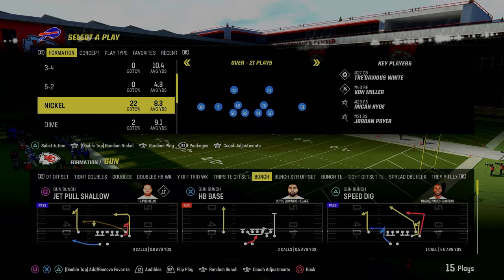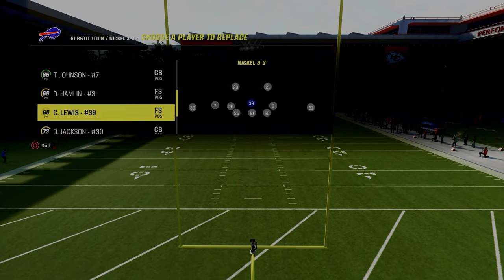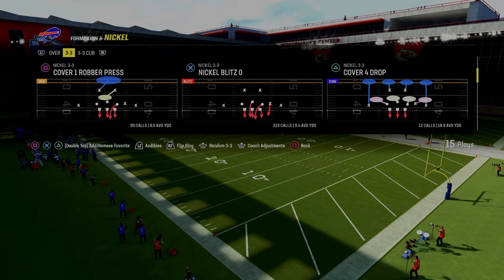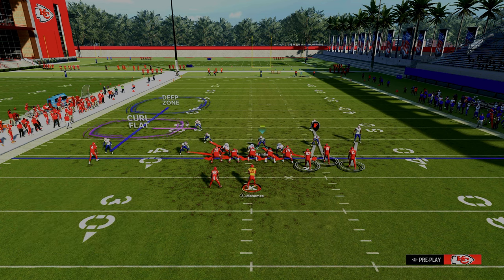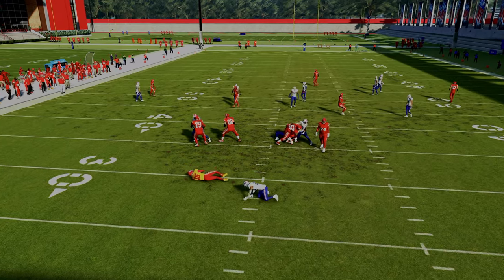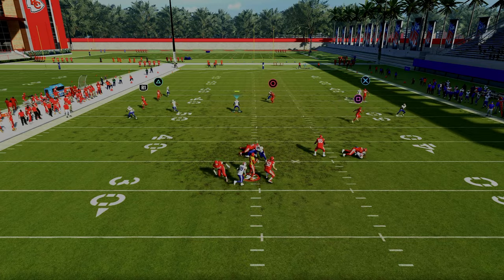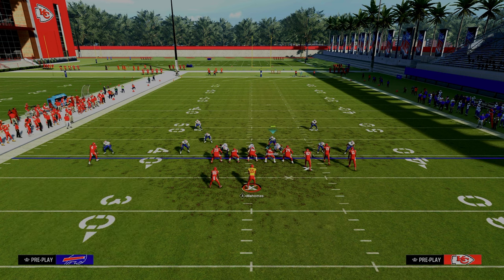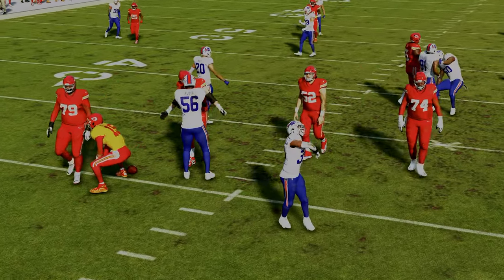The BLITZ That ALWAYS Works